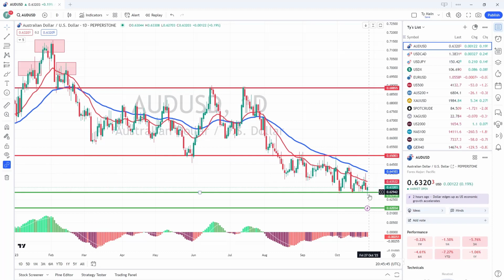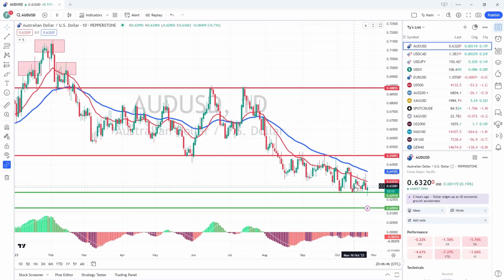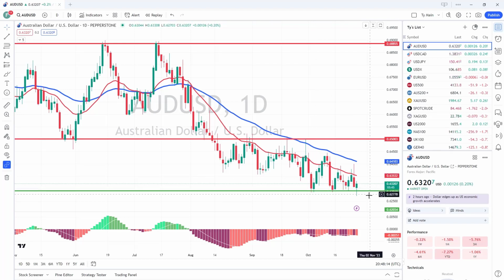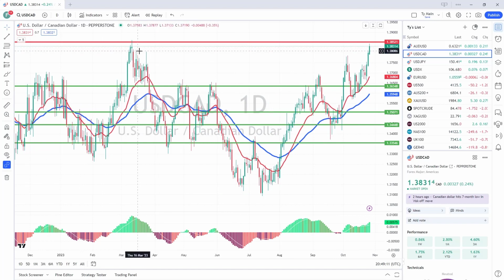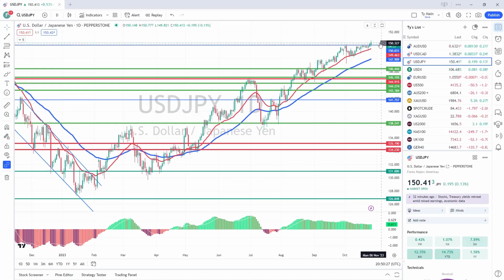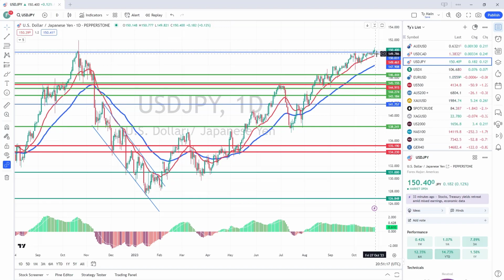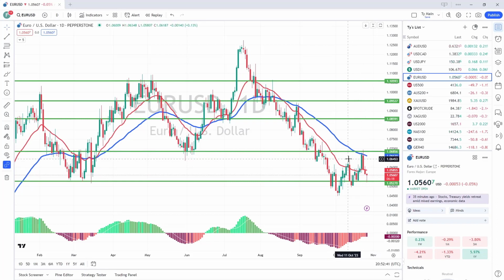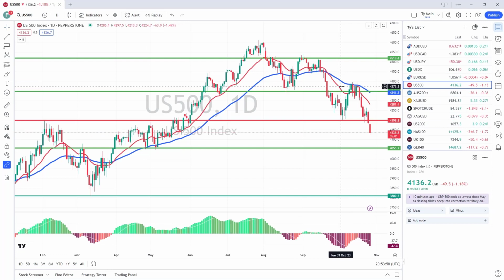Friday Market Watch 27 10 2023 TM